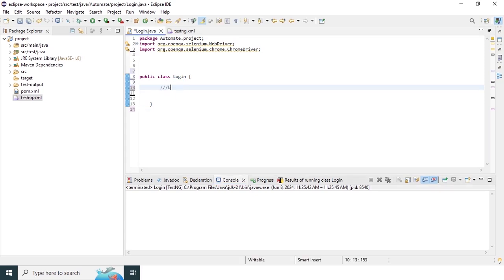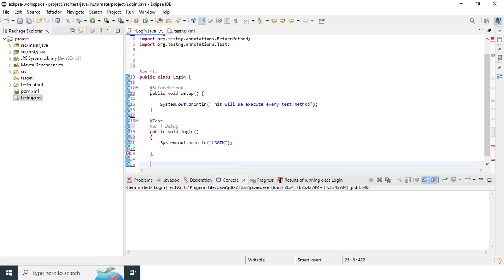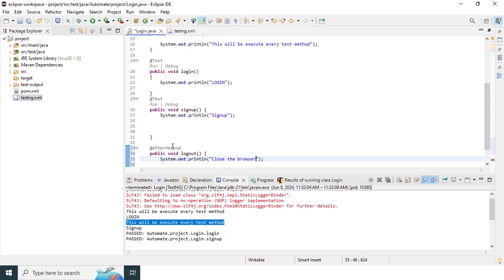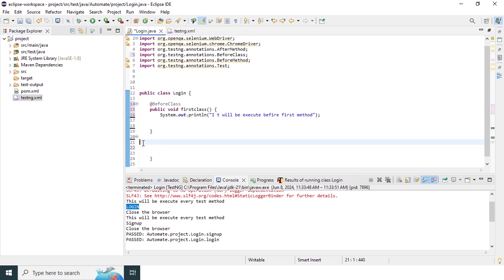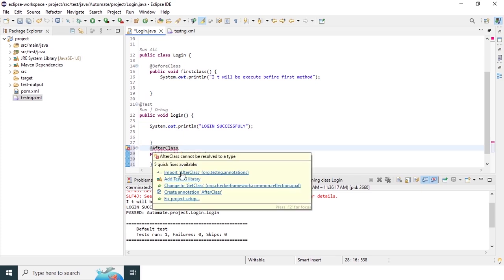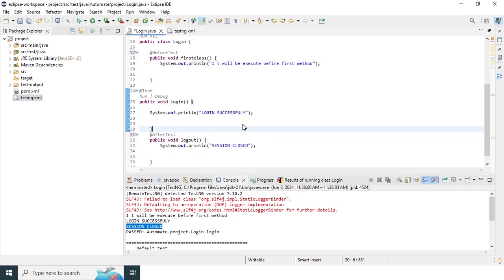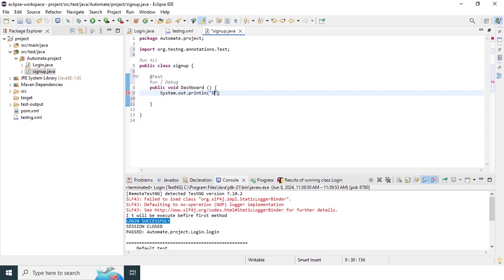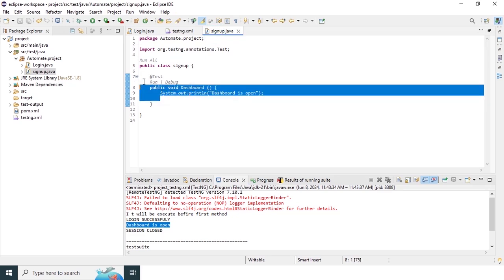TestNG Tutorial #3 TestNG Annotations in Selenium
In this video, I have explained about TestNG Annotations